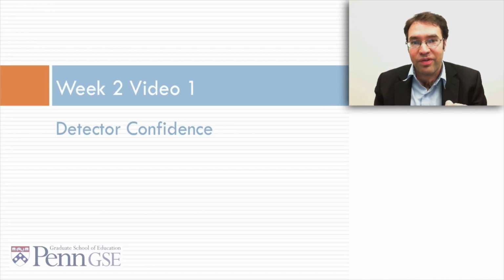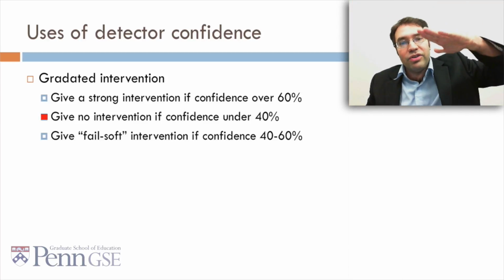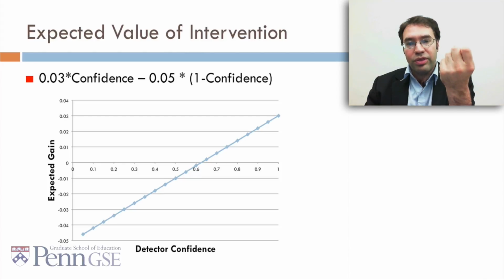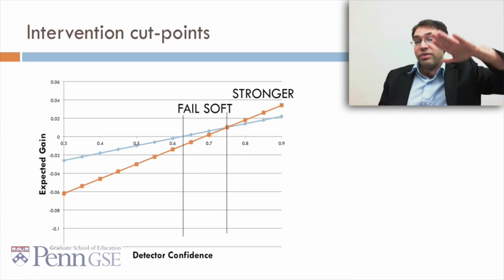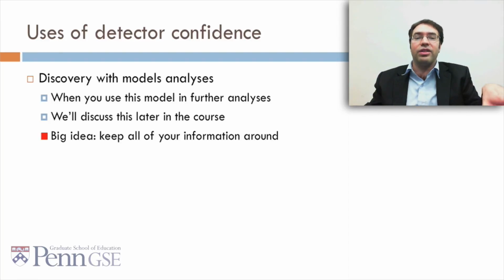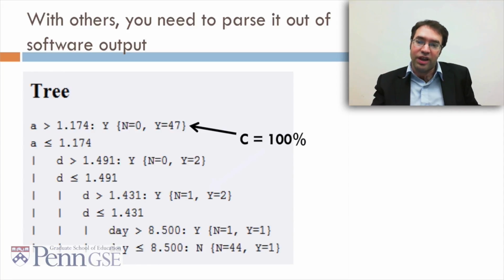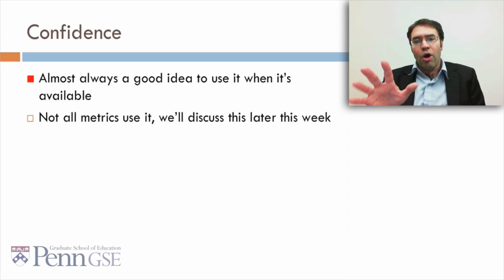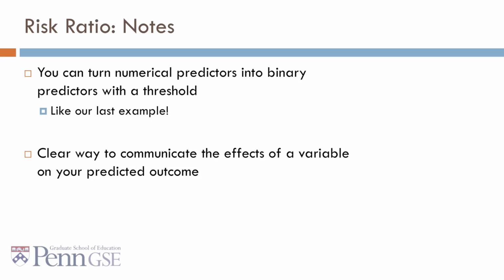BDE1x 2018 2 1v2